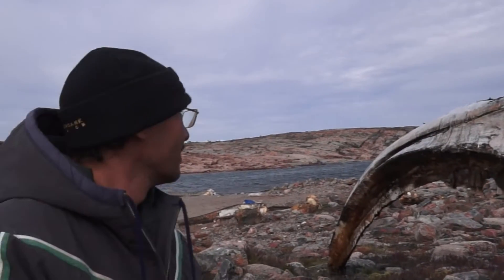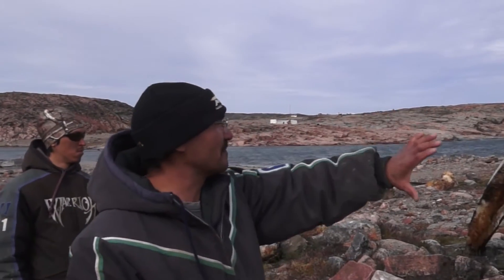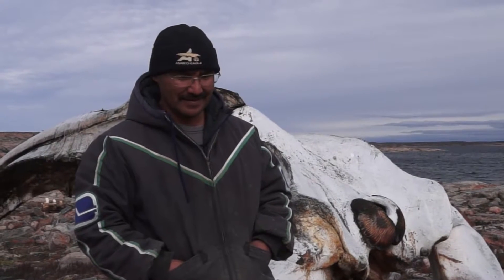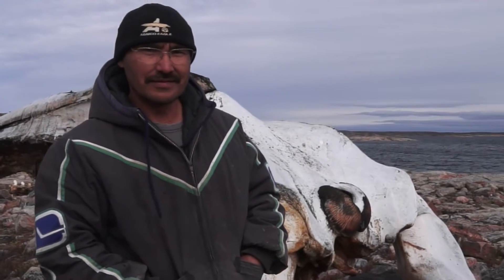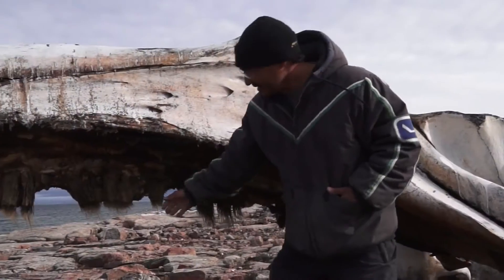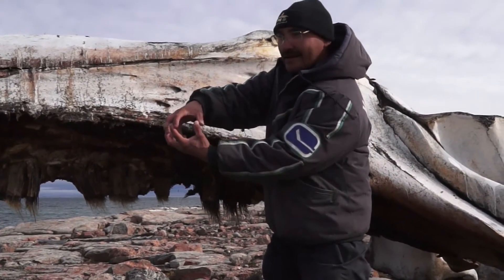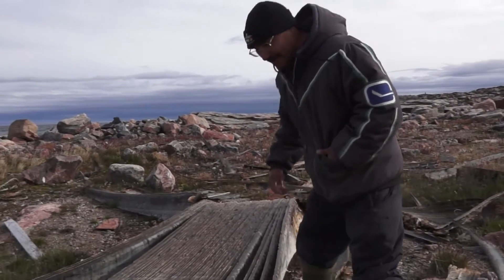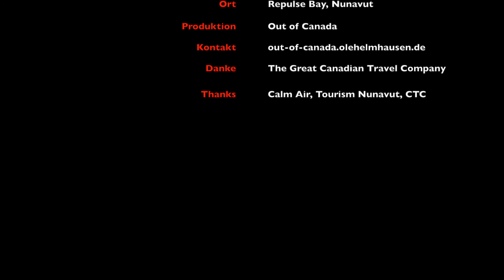Auf der Knocheninsel: Ein Inuit über die Waljagd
Die meisten Staaten haben den Walfang geächtet. Indigenen Bevölkerungen werden jedoch Quoten für bestimmte Walarten zugestanden. Wie wichtig der Walfang für die Inuit von Repulse Bay in Nunavut (Kanada) ist, verdeutlicht dieses Video.